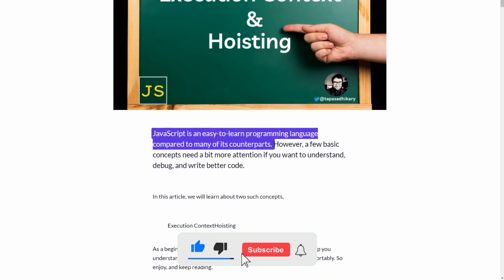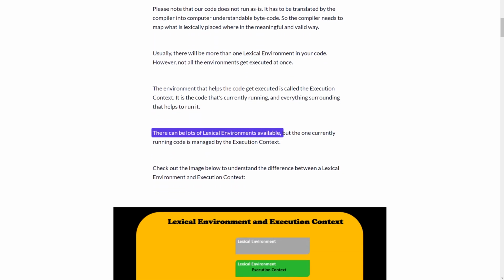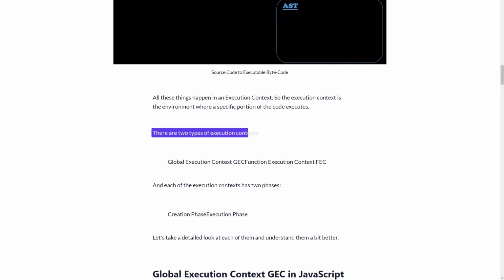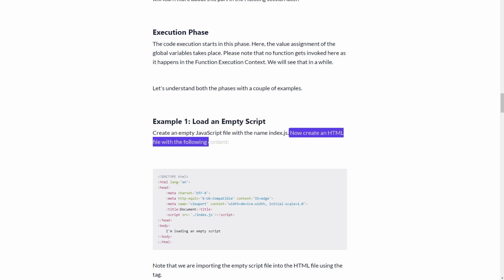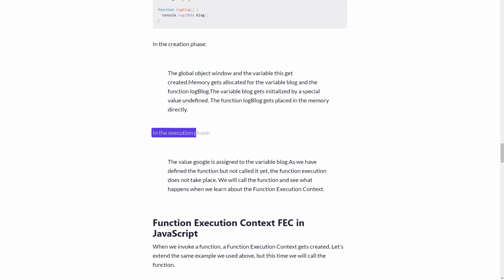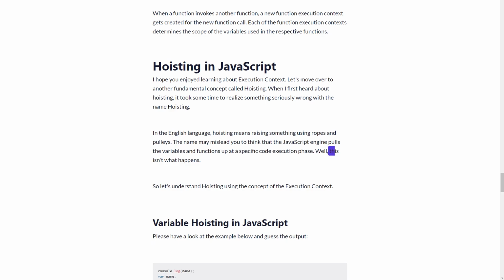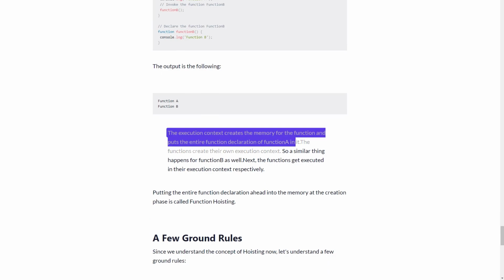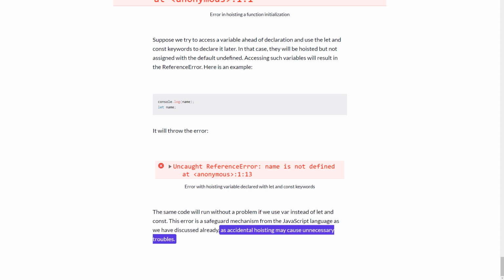JavaScript Execution Context and Hoisting Explained with Code Examples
0:0 - Introduction
0:3:51 - Global Execution Context GEC in JavaScript
0:4:8 - Creation Phase
0:4:41 - Execution Phase
0:5:4 - Example 1:
0:6:24 - Example 2:
0:7:16 - Function Execution Context FEC in JavaScript
0:8:53 - Variable Hoisting in JavaScript
0:10:2 - Function Hoisting in JavaScript
0:10:52 - A Few Ground Rules